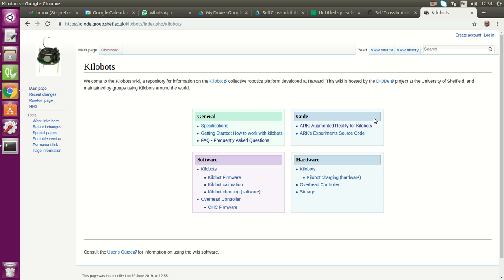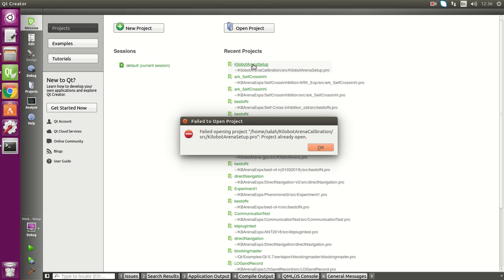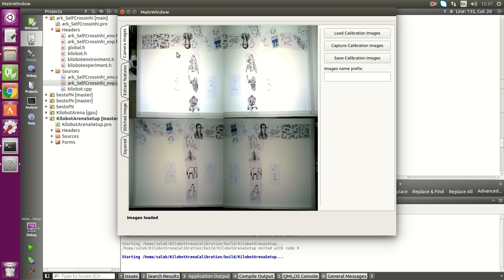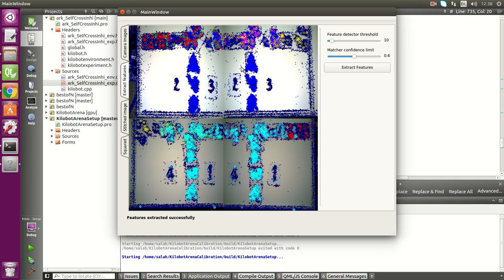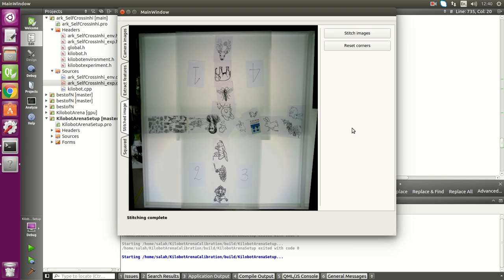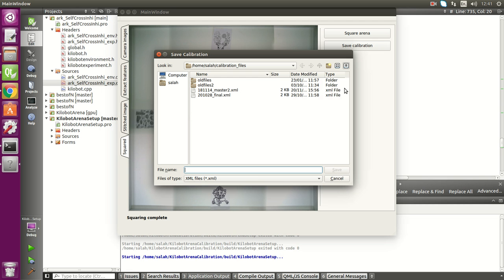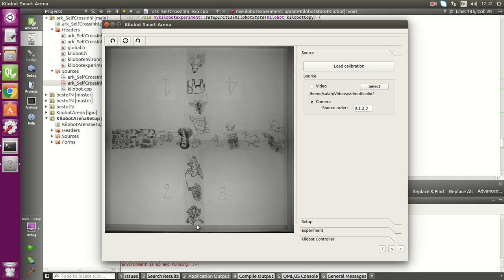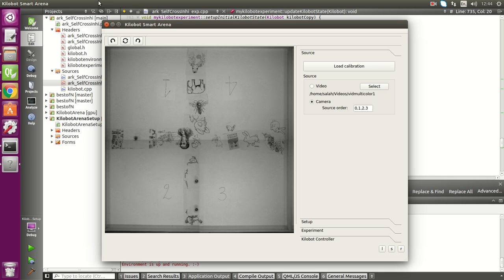ARK camera-matrix calibration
Guided tour on how to semi-automatically calibrate the overlap of the camera matrix of the ARK system